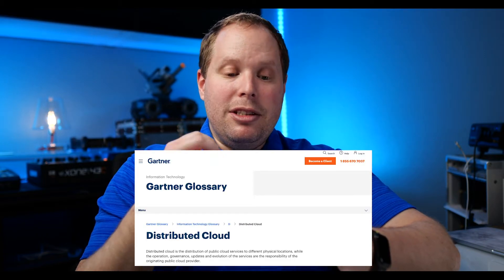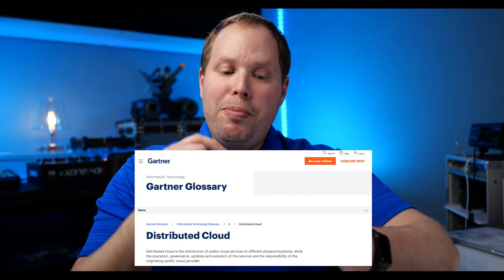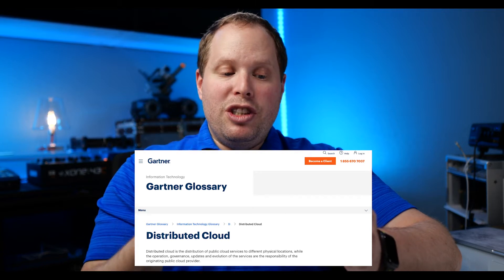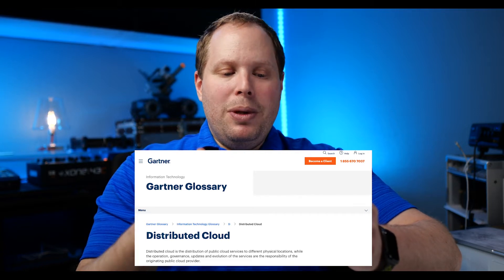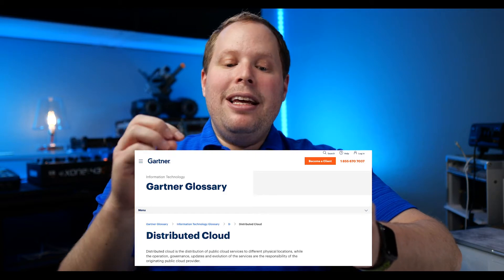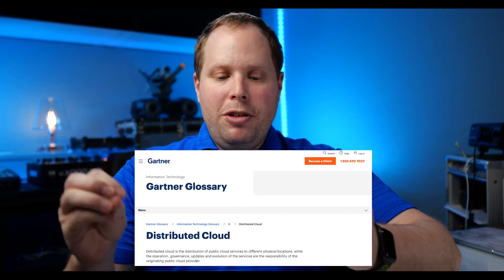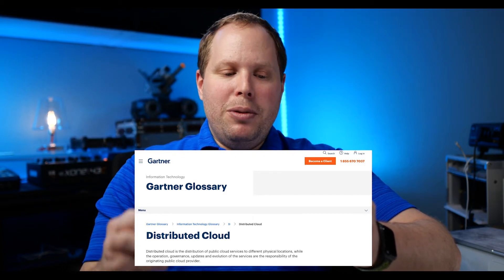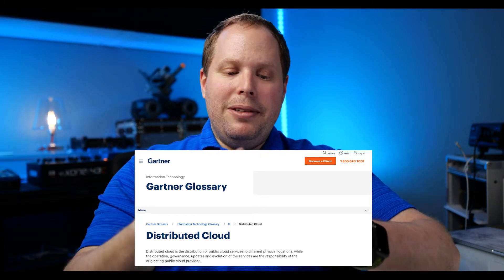VLOG #71 - Distributed Cloud vs. Hybrid Cloud or is it the same?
Do you know what distributed cloud is? Would you say it's the same as hybrid cloud or is it something else? Link to Gartner definition of hybrid cloud and the article from Gartner that I mention (please note will require a Gartner subscription)